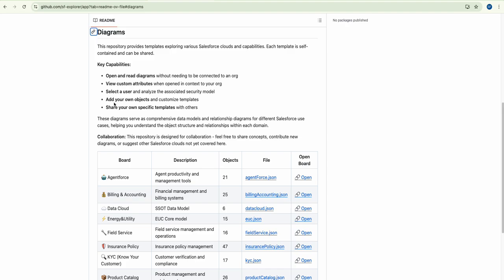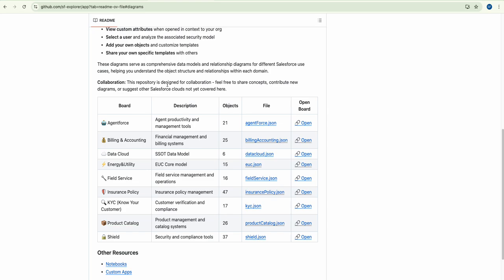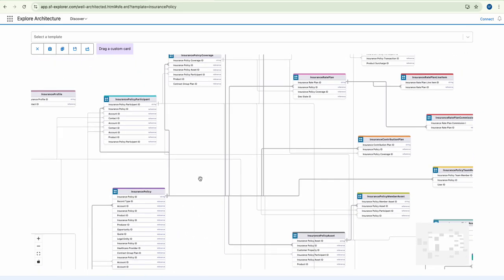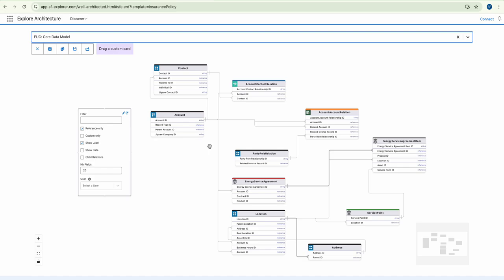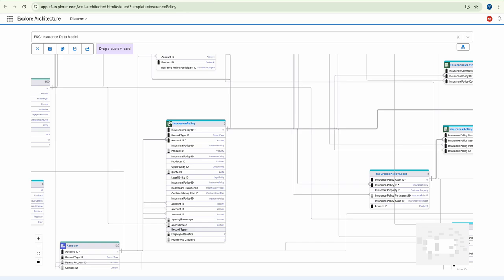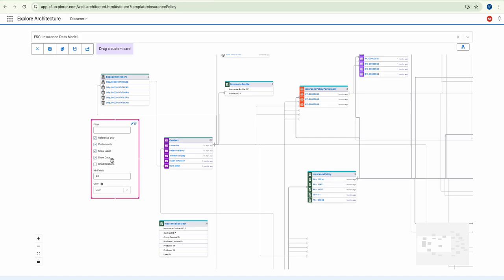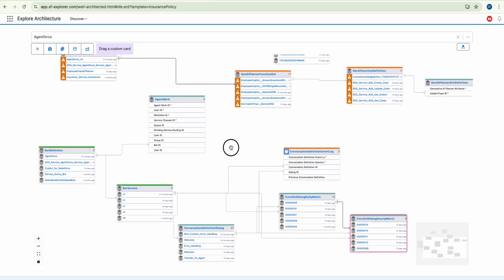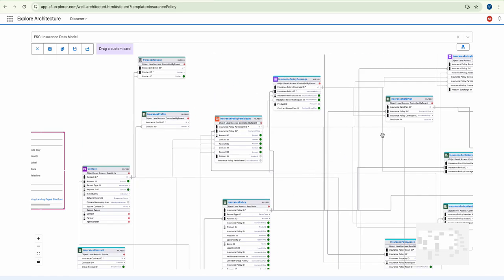SF Explorer Diagram Templates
This repository provides templates exploring various Salesforce clouds and capabilities. Each template is self-contained and can be shared.

Key Capabilities:

Open and read diagrams without needing to be connected to an org
View custom attributes when opened in context to your org
Select a user and analyze the associated security model
Add your own objects and customize templates
Share your own specific templates with others
These diagrams serve as comprehensive data models and relationship diagrams for different Salesforce use cases, helping you understand the object structure and relationships within each domain.